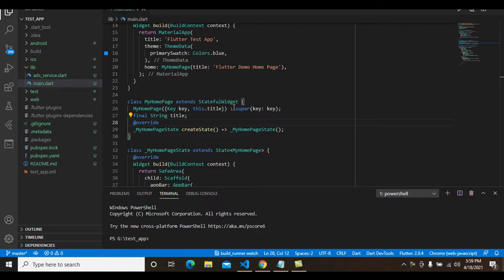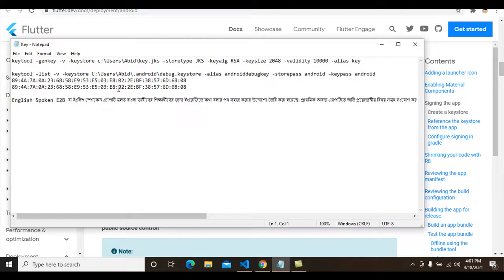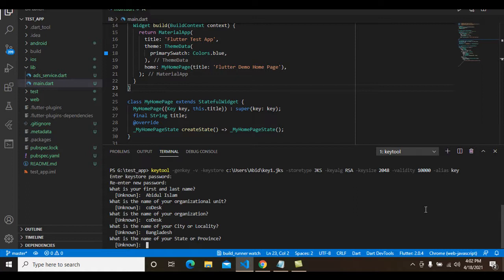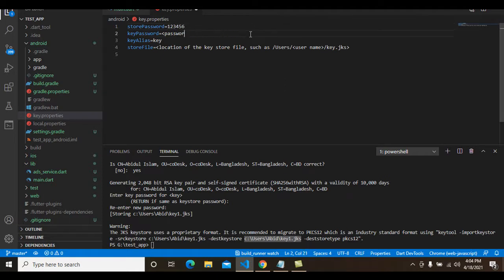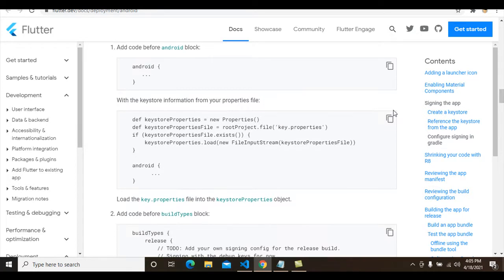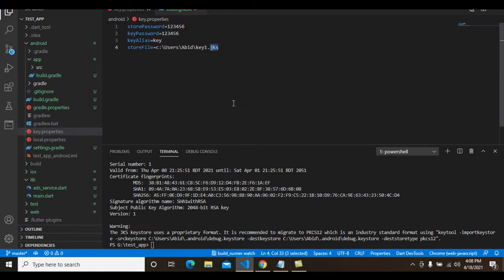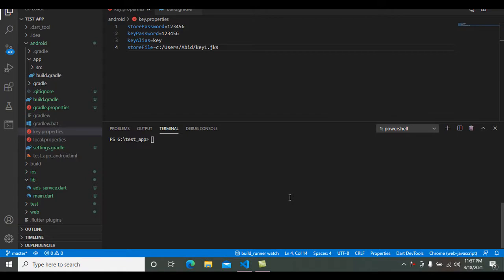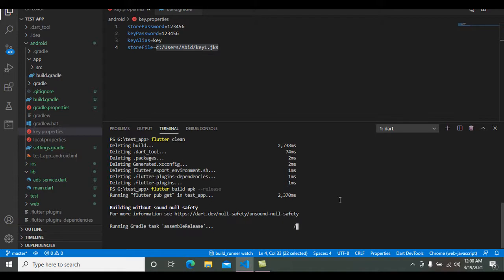how to create flutter build apk or appbundle release apk file or aab in windows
command for create signing key: keytool -genkey -v -keystore c:\Users\User_name\key.jks -storetype JKS -keyalg RSA -keysize 2048 -validity 10000 -alias key
This Command for key flutter sha1 key: keytool -list -v -keystore C:\Users\Abid\.android\debug.keystore -alias androiddebugkey -storepass android -keypass android